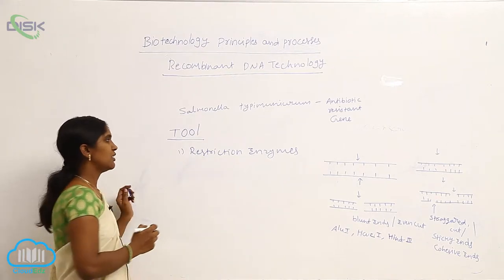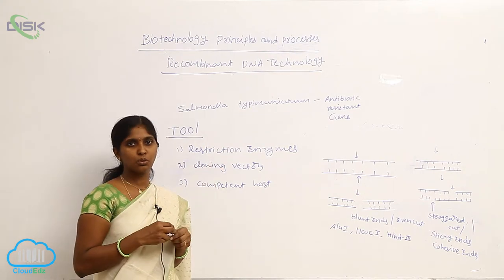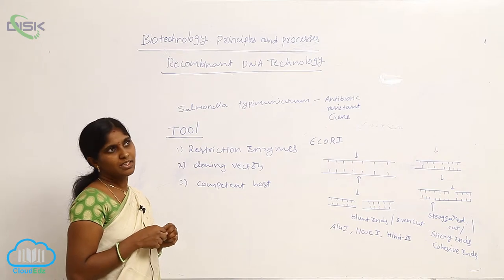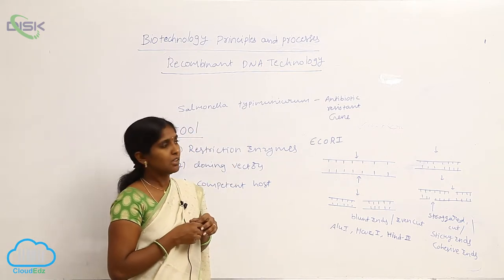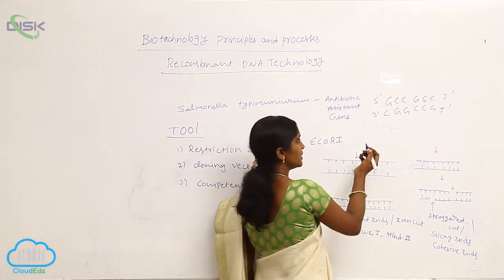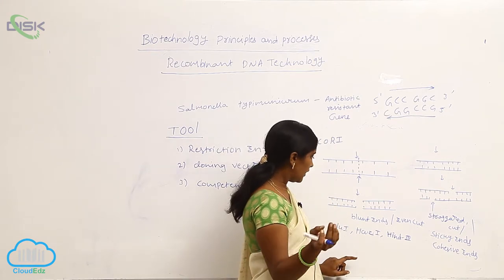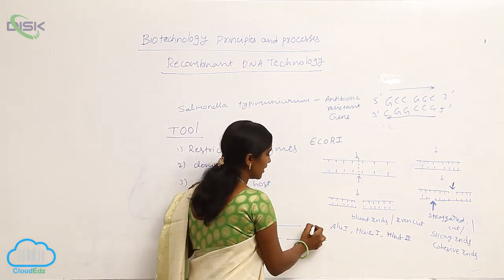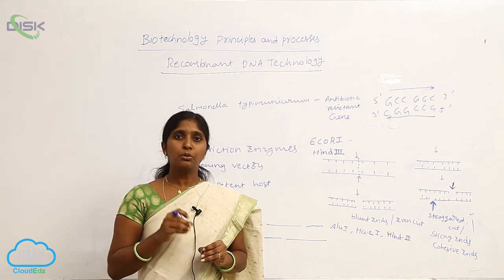TOOLS OF RECOMBINANT || RESTRICTION ENZYMES || Disk Telangana